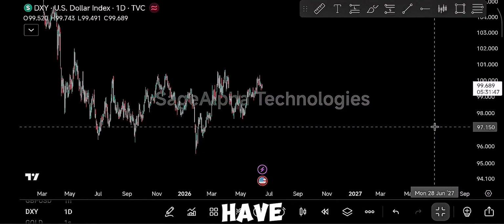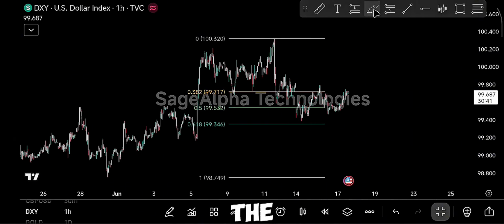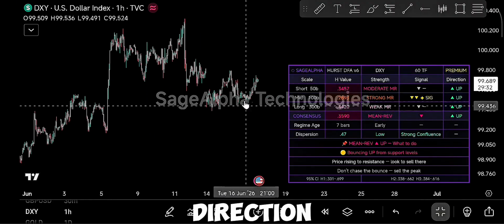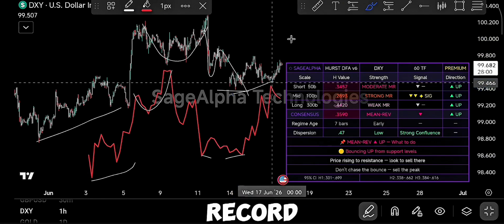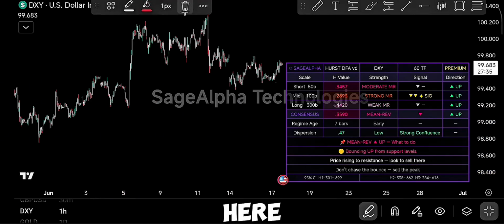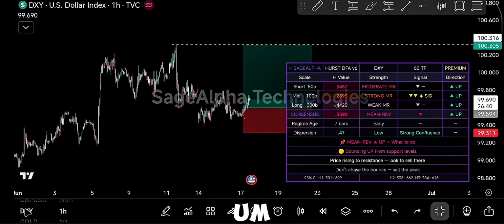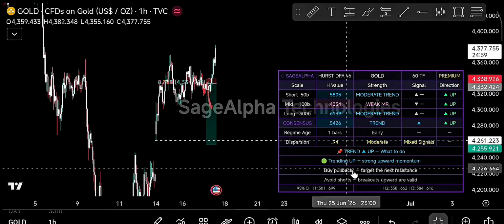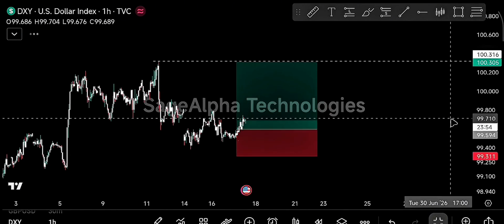FOMC Trading Strategy: The 61.8% Retracement Secret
Get ready for the Fed decision with this last-minute market breakdown. We are looking at the critical levels for the US Dollar and major pairs just 30 minutes before the FOMC news release. Understanding these patterns is essential for any trader looking to navigate high-volatility events.

In this session, we explore why the dollar remains the king of the pairs and how to use historical patterns to your advantage. A key takeaway shared from years of market experience is the 61.8% retracement pattern that frequently occurs on the Dollar and Euro right before major news. We analyze the one-hour timeframe to see this pattern in action and discuss why the current data suggests we should expect higher levels for the dollar.

We also dive into technical indicators to determine the current state of the market, specifically looking at mean reversion. With a strong mean reversion signal to the upside, we identify support and resistance levels that define our trade setups. You will see how fractal models and self-similarity are used to mirror previous price action, providing a clear target for the EURUSD pair and helping to manage risk. Finally, we touch on the outlook for Gold and the S&P 500 to round out the global market picture before the news hits.

Chapters
0:00 Intro and the 61% Retracement Rule
1:30 US Dollar Technical Analysis
3:00 Market State and Mean Reversion Indicators
4:15 EURUSD Trade Setup and Fractal Models
5:30 Gold Outlook and S&P 500 Update
6:03 End